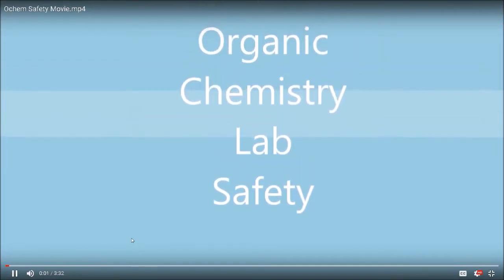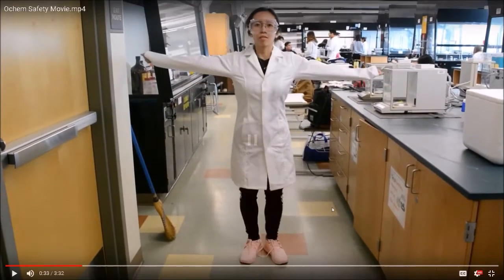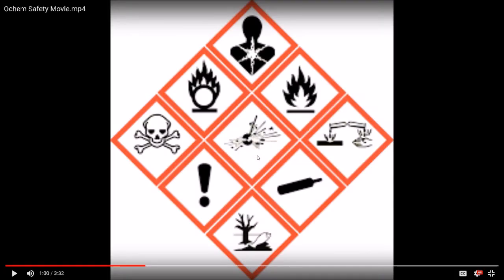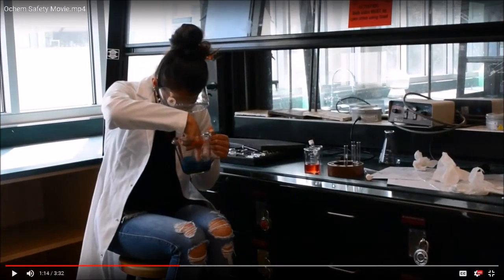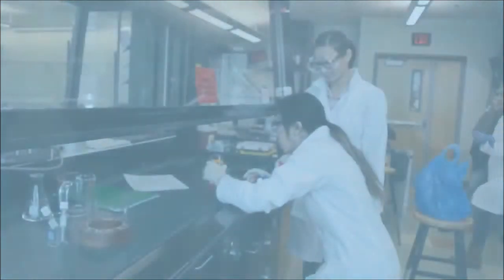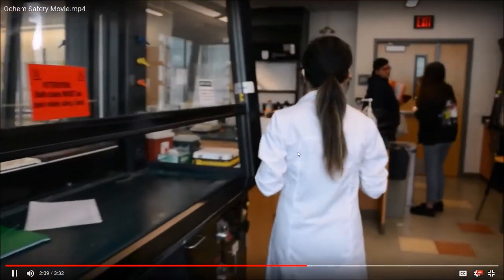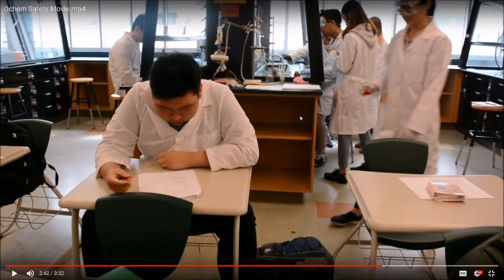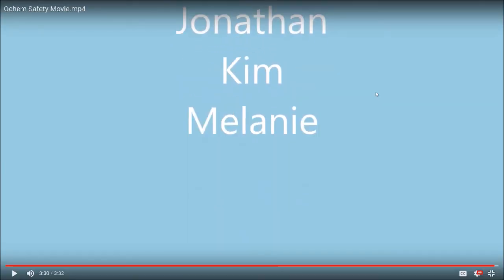Safety in the Organic Chemistry Laboratory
CHEM80 2018